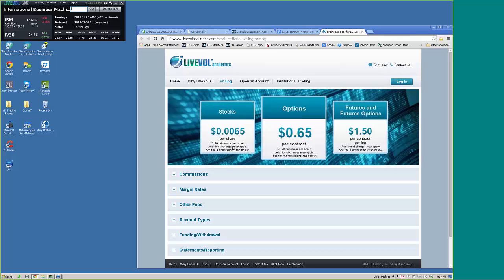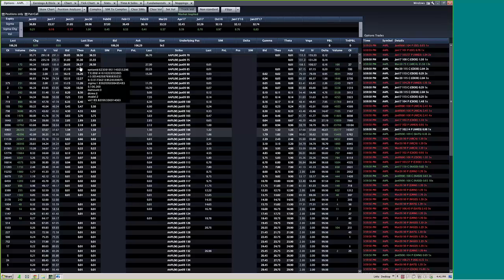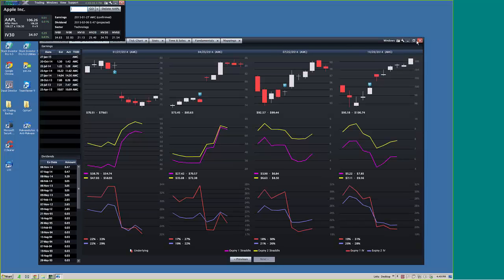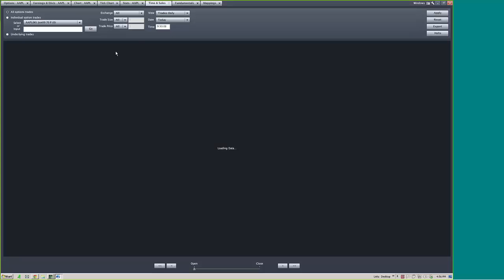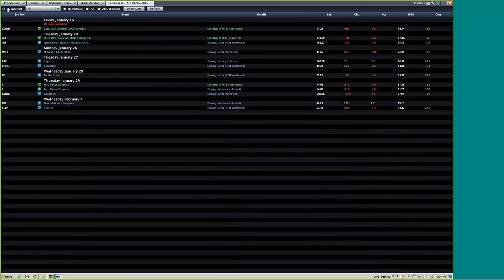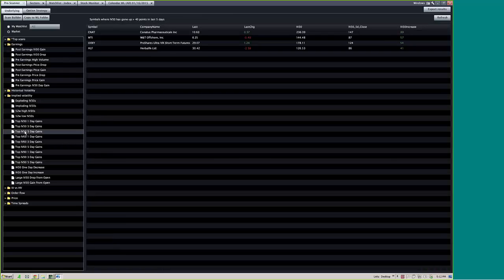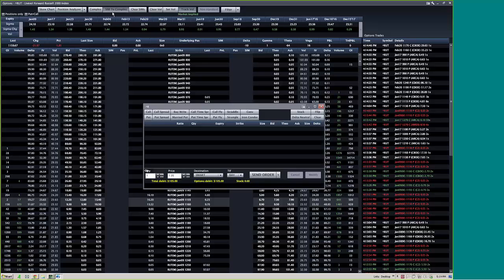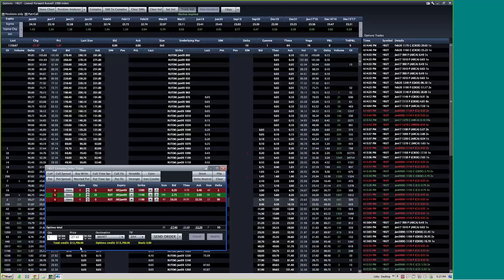Livevol Education - January 6, 2015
Livevol Education with Jim Riggio. Jim did a high level overview of the Livevol platform and answered questions. This is the first of a series of monthly training on the Livevol platform which will be every 2nd Tuesday of each month at 4:30pm ET, starting next week, Jan 13th.